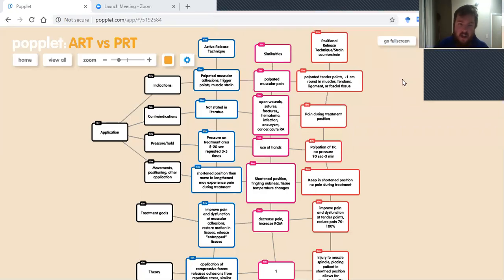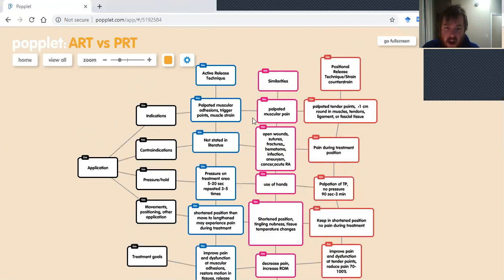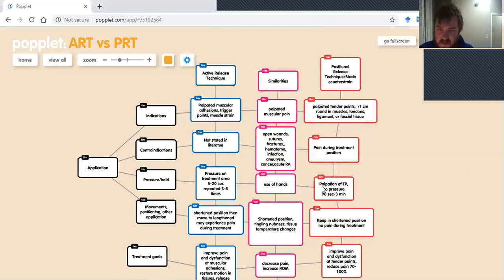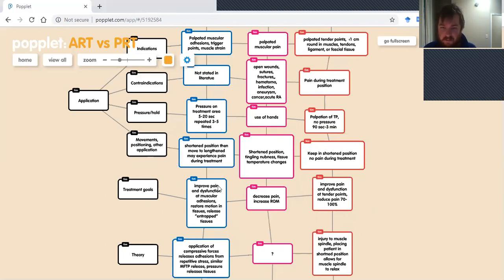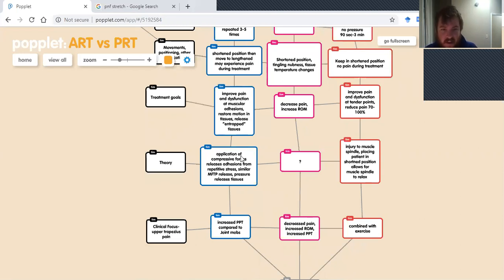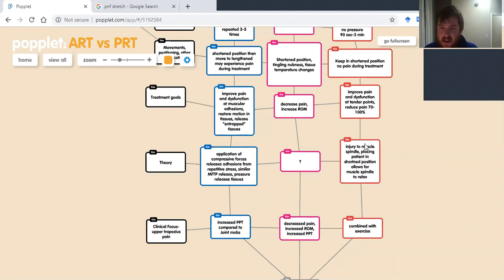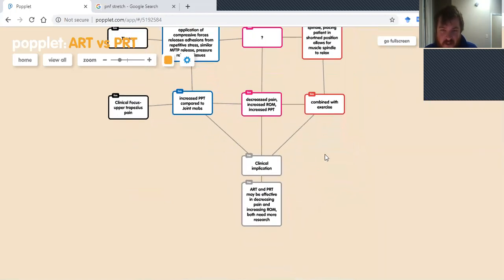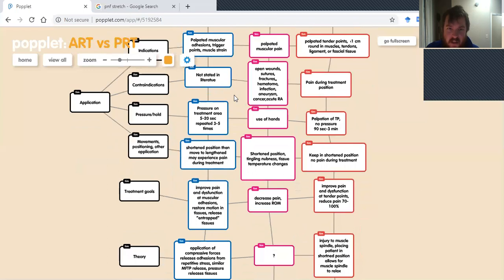Andrews ART vs PRT